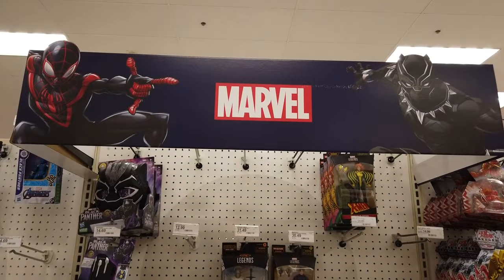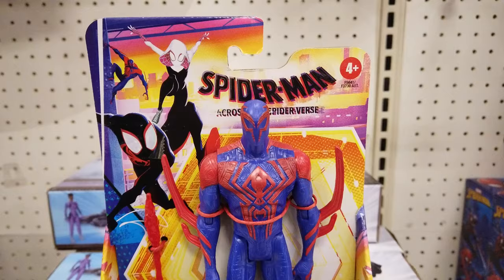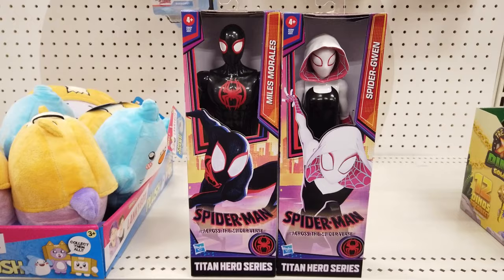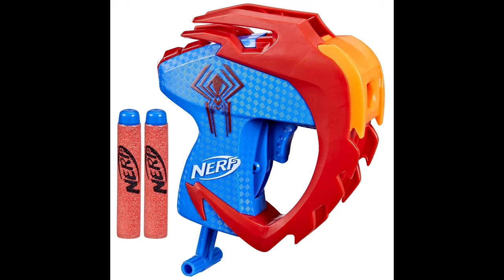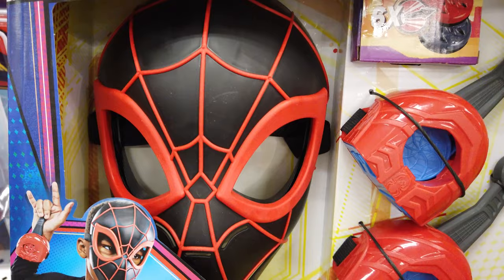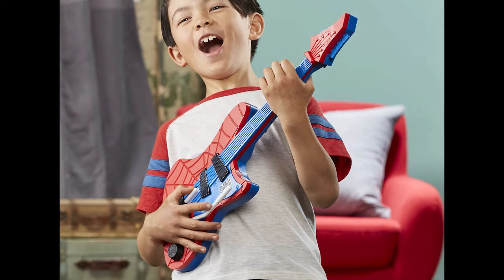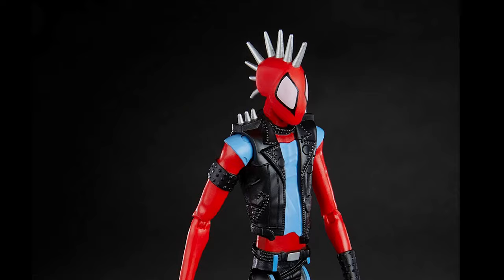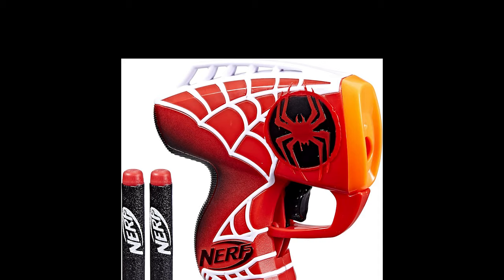Spider Man: Across The Spider-Verse Toys & Action Figures!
Spider-Man: Across The Spider-Verse Action Figures & Toy Hunt!

Let’s check out the Spider-Man: Across The Spider-Verse action figures and toys!

First, let’s look at the 6-inch figures line.

Swing into epic, web-slinging adventures with this 6”-scale Spider-Man action figure. He comes bundled with a web accessory.

With an authentic movie-inspired design, posability, and a detachable web accessory, get ready for thrilling web-slinging battles with 6”-scale Miles Morales.

Featuring entertainment-inspired details, 6”-scale Spider-Gwen comes with a detachable web accessory.

Attempting to create a new superhero, Miguel O-Hara accidentally turned himself into the best Spider-Man in the multiverse – Spider-Man 2099. With a cool design inspired by the movie and equipped with a web accessory, this 6”-scale Spider-Man 2099 figure lets you relive your favorite moments from the movie.

Inspired by the movie, 6”-scale Spider-Punk is a British, punk rock Spider-Man with his wicked electric guitar. Multiple articulation points let you bring the action to life.

Bundled with a detachable web accessory, 6”-scale Scarlet Spider is an intense Spider-Man who looks super cool fighting crime.

Now let’s check out the 6”-scale Deluxe action figures.

Squeeze 6”-scale Web-Spinning Miles Morales to activate web-spinning action with web-projectile-blasting fun.

Part Spider-Woman, part machine with a cannon arm, 6”-scale Spinning Cannon Cyborg Spider-Woman looks fuckin’ insane! Squeeze its legs to activate its fun spinning cannon arm.

Now let’s take a look at the 12”-scale Titan Hero Series figures.

Diggin’ the paint and overall appearance of 12”-scale Spider-Man 2099.
Its sculpt is very nicely done.

12”-scale Miles Morales features a nice sculpt and movie-accurate details. Miles faces a new villain that will take more than one Spider-Man to beat.

12”-scale Spider-Gwen features entertainment-inspired details and multiple points of articulation. While not included, there’s an arm port for your Titan Hero Power FX launcher to power-up your figure, activate character-specific sounds and phrases, and launch projectiles.

Featuring a colorful design inspired by the movie, the Nerf Spider-Man 2099 is a fun little micro-sized blaster bundled with 2 Elite darts. Load a dart, pull down the priming handle, and press the trigger. It shoots a single dart at a time.

Sporting a stylish web design, the Nerf Miles Morales MicroShots blaster is a great addition to your collection. Load, prime, and press the trigger to fire a single dart at a time.

Featuring a cool design inspired by the movie, this Miles Morales Tri-Shot Blaster lets you blast those baddies with 1 dart at a time. Prime the blaster by pulling back on the cocking mechanism, aim, then fire by pressing the button. Sporting three functional barrels, this blaster includes 3 NERF darts. Relive your favorite action-packed superhero moments from the movie.

With this Web Action Gear set, suit up as Miles Morales with a mask and gauntlet blaster. Load up the included web discs and blast those baddies on your web-slinging adventures, imitating Spider-Man’s iconic “thwip” move to send the discs spinning.

Look like a total badass with your very own Spider-Punk Web Blast guitar! Rock out while protecting your neighborhood with web projectile-blasting action and over 25 interactive sounds. Choose your music style: Punk Rock, Hip Hop, or Electronic, then play with the strum pad.

Ready to take the song to the next level? Lift the guitar’s neck while tapping the fret sensors to unlock Power Chord FX. What’s cool? Pull down on the whammy bar to blast a web projectile at any baddies that attempt to crash your show.

With the Spider-Gwen Web-Shot Slinger set, suit up as Spider-Gwen with a mask and blaster. Load the projectiles into the slinger and blast those baddies!

Check out these super cool Spider-Man: Across The Spider-verse-inspired masks: Spider-Punk, Miles Morales, and Spider-Man 2099.

What’s your favorite of these Spider-Man: Across The Spider-Verse toys  and action figures?